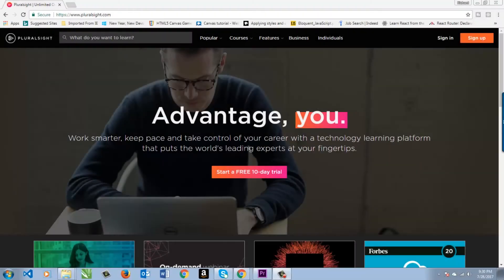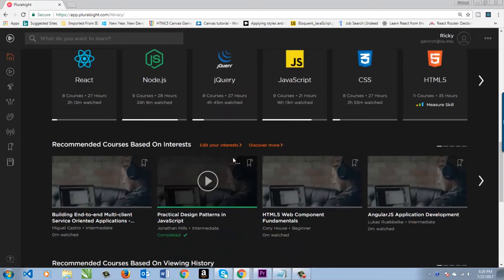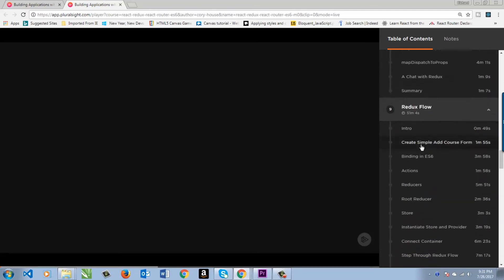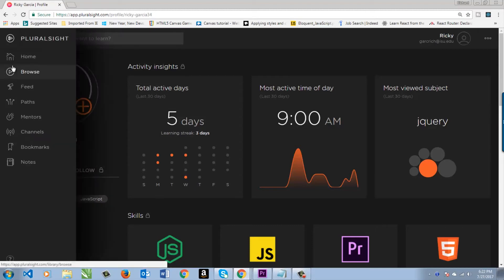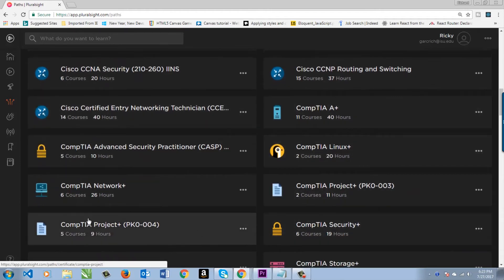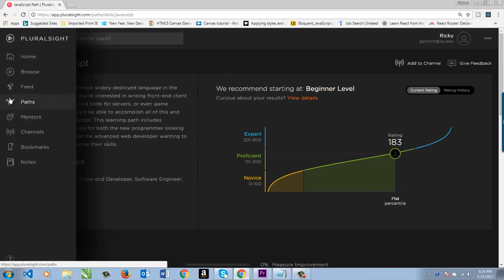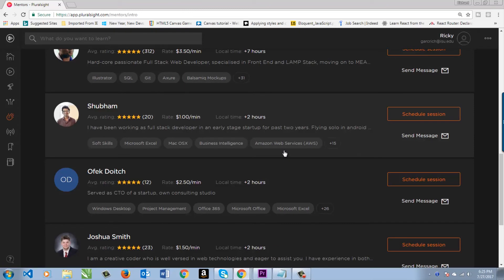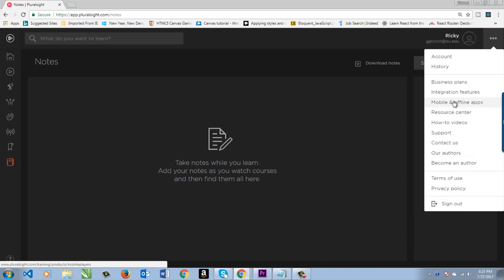An Overview of Pluralsight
Looking into Pluralsight but not sure if it's worth the money? I'll take you into pluralsight training and show you the ropes.

I've had an account with Pluralsight.com for over a year. During this time I've taken a lot of courses on coding, graphic design, and more.

Still wondering is pluralsight is legit? Press play to find out!